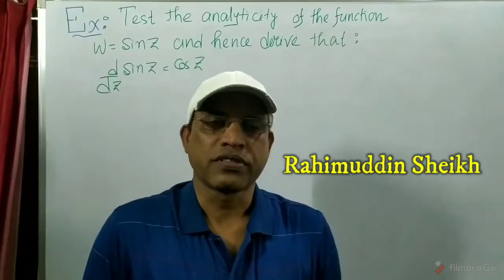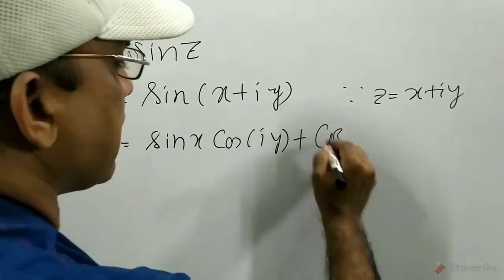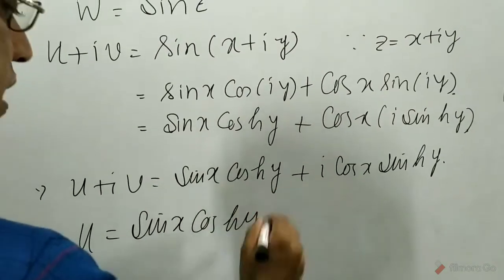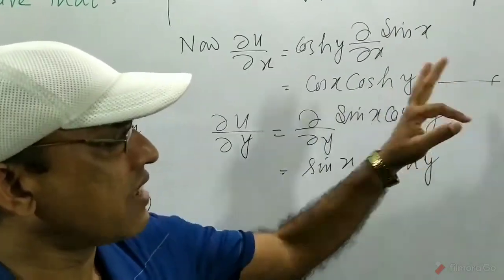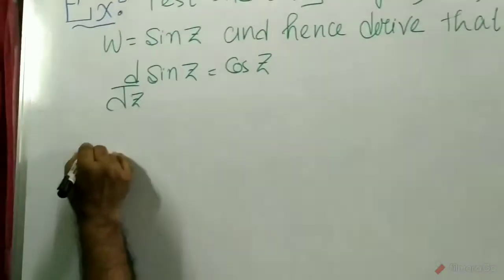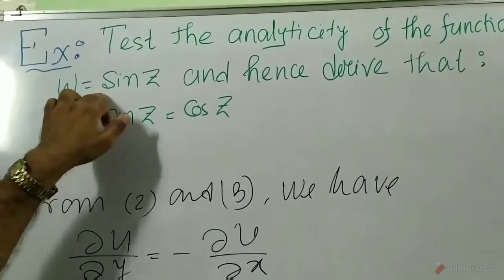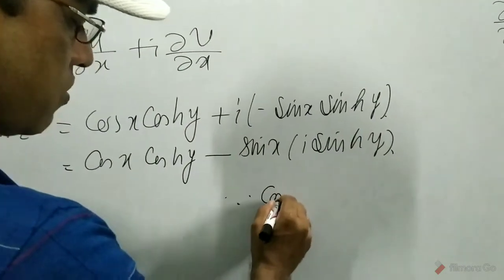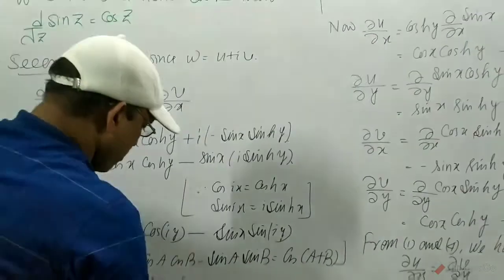Analytic Function part-4 Higher Engineering Mathematics - By Rahimuddin Sheikh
To test W=sinz is analytic and hence derive that d/dz (sinz) = cosz